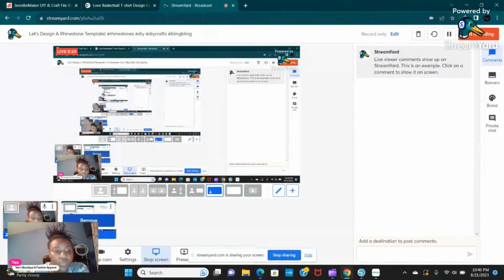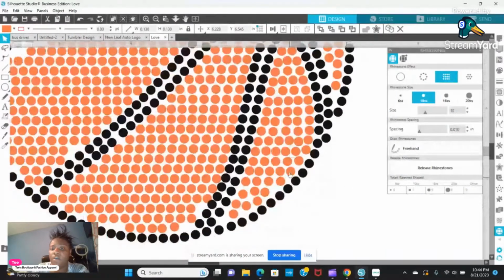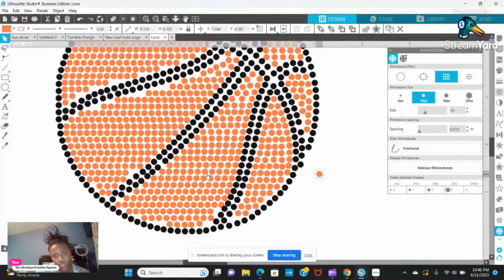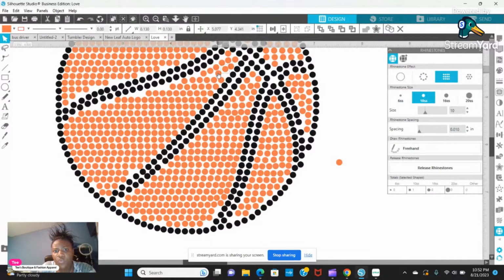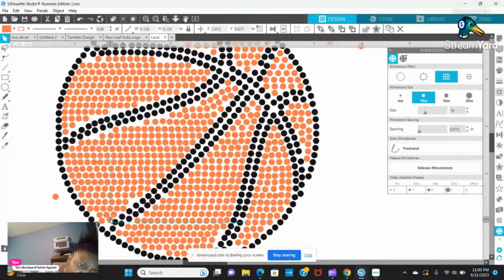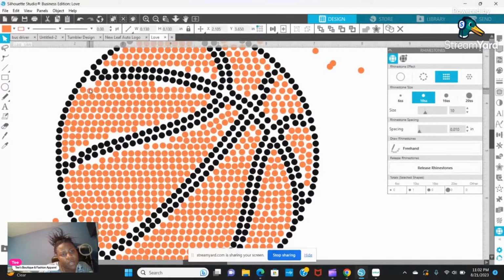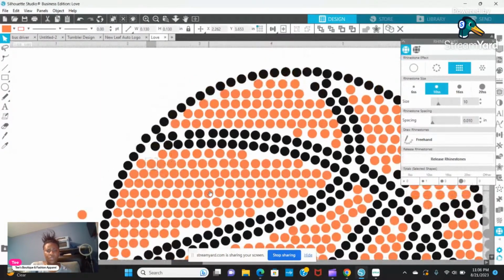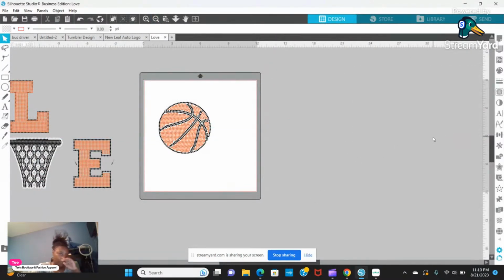Let's Design A Rhinestone Template |Chit Chat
Hey Y'all Hey!!! In today's video we will be designing a rhinestone template. It will not be the complete design but, just a small part of it. We will be just chit chatting and most of it is me rambling!

I have used all the items listed. I only recommend products that I have used and that I have had good results with. It doesn’t cost you anything extra. Thanks for your continued support.

My Shops:

Signup Link

TIARACOTTRELL

ORD18182